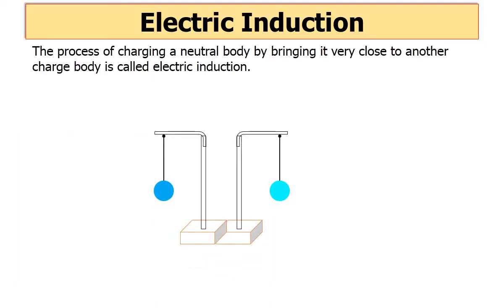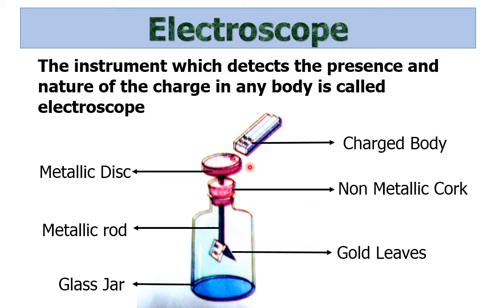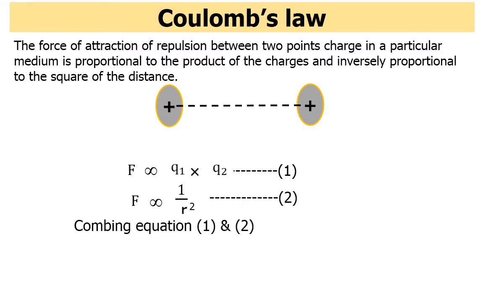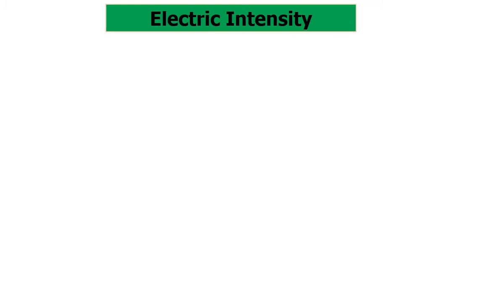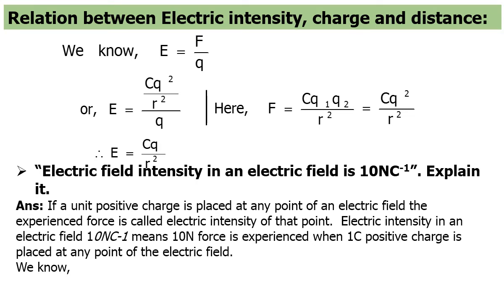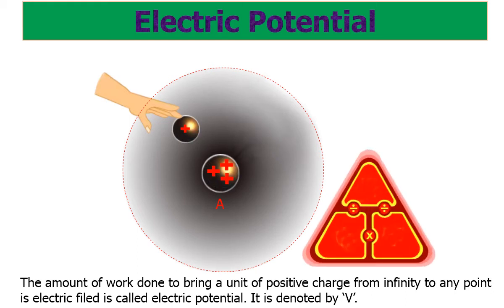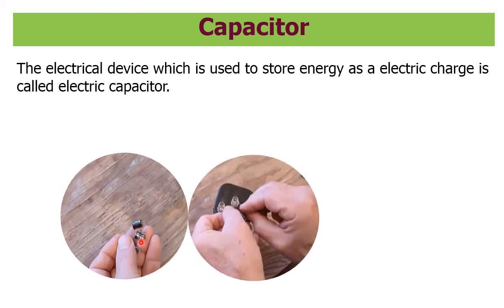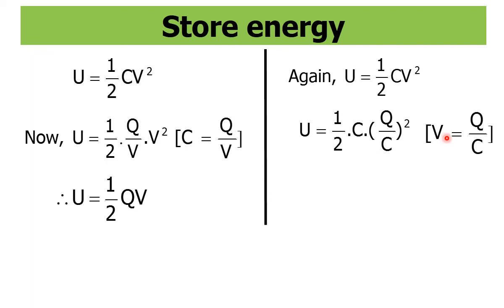Static Electricity Lecture 01